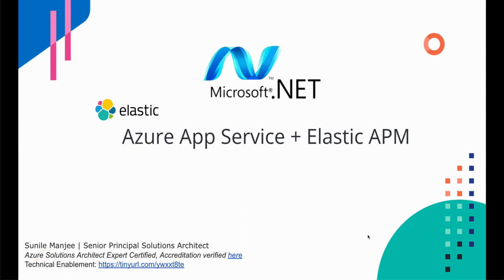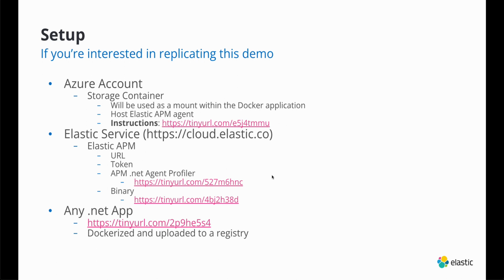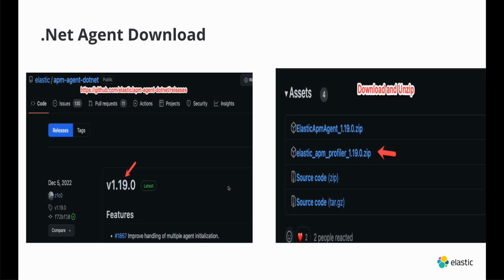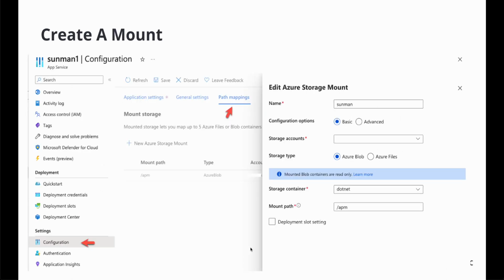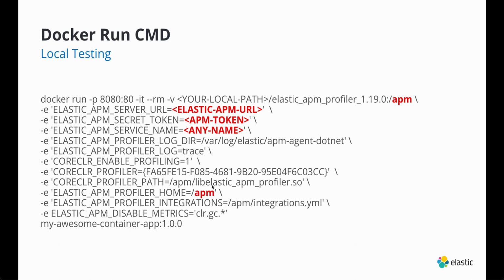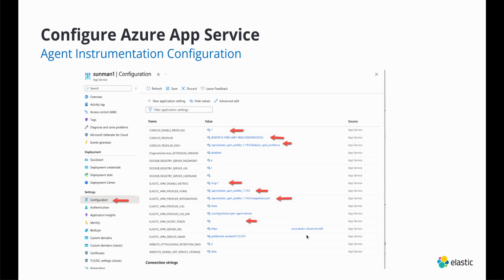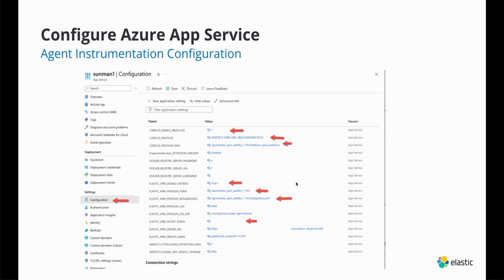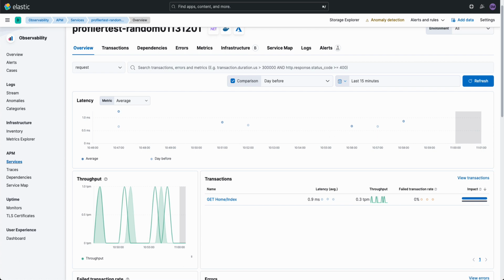Instrumenting Elastic APM with a .Net Application on Azure App Service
A noninvasive approach to integrate Azure App Service .net application with Elastic APM